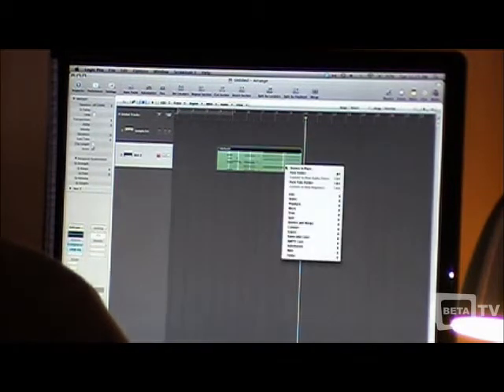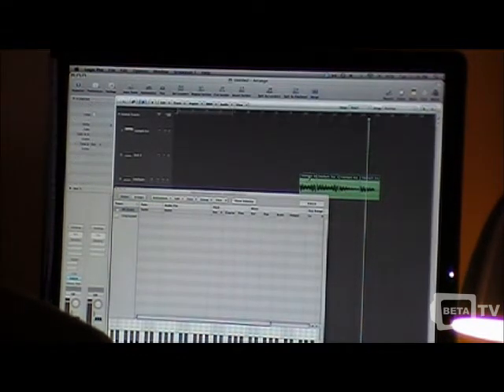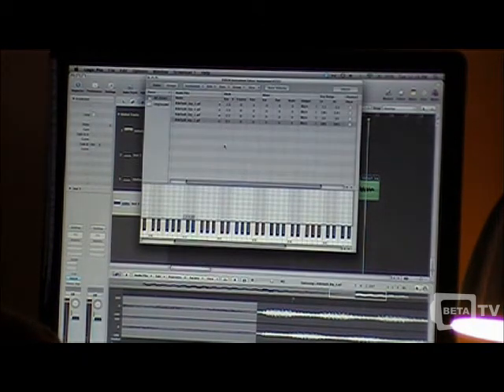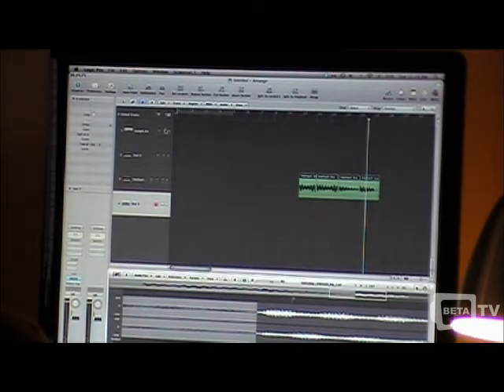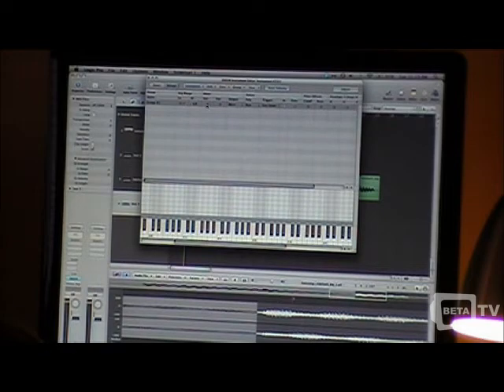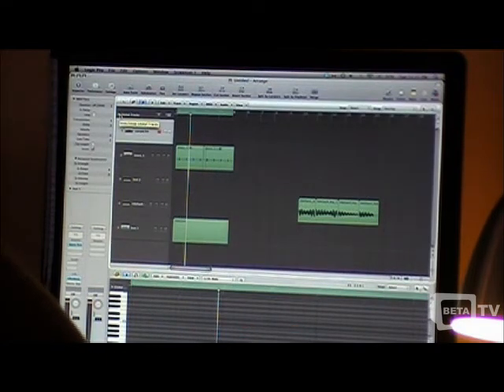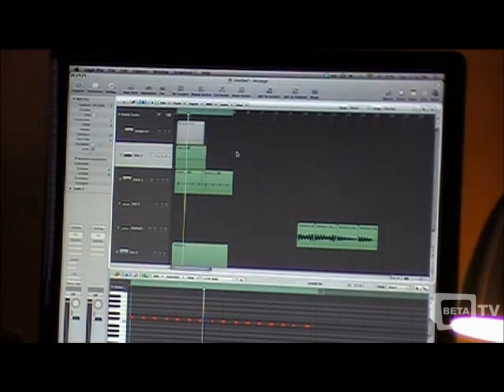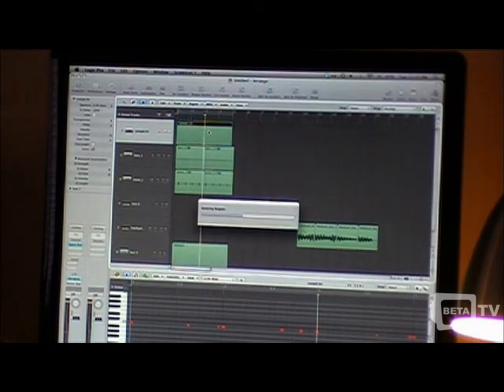Logic 9 and The EXS24 Sampler Tutorial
A demonstration of how I use the EXS24 sampler within Logic Pro 9 to sample myself and build a beat.